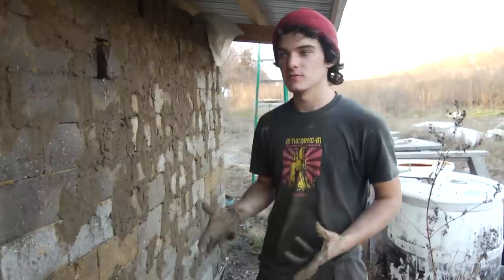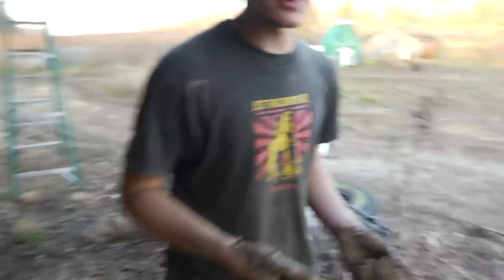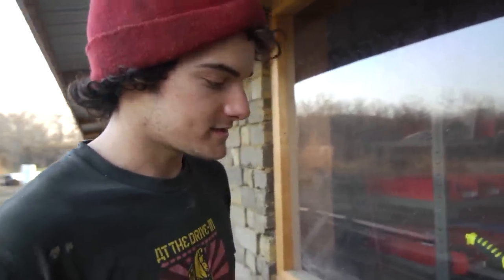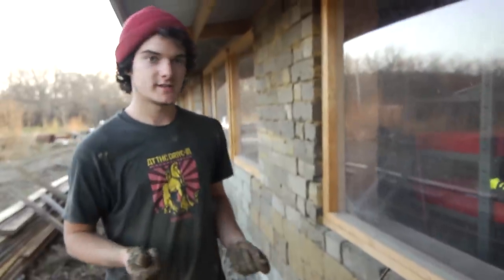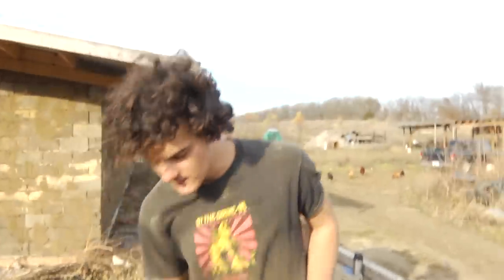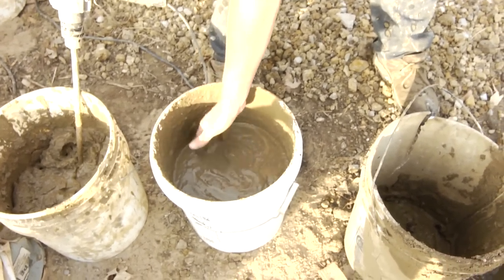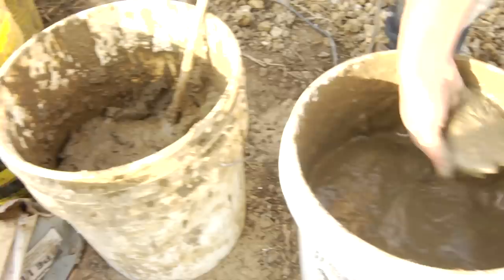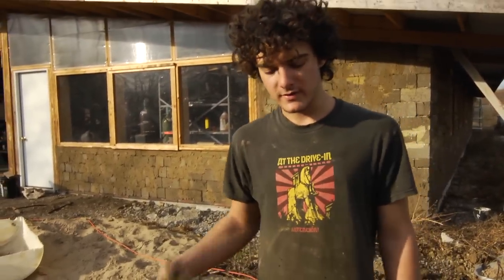OSE stucco tutorial.